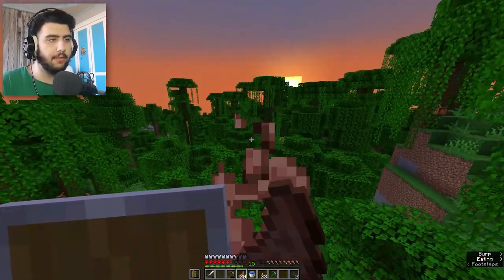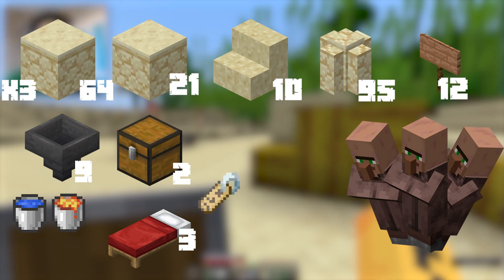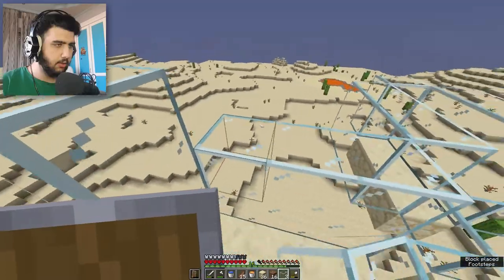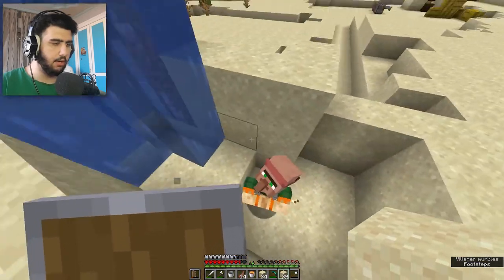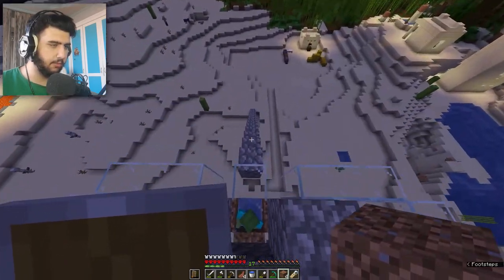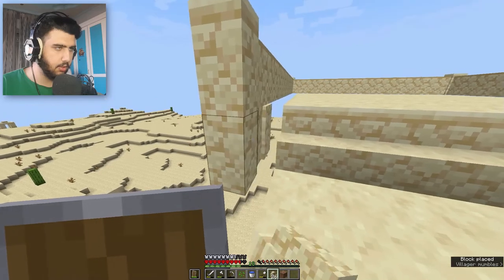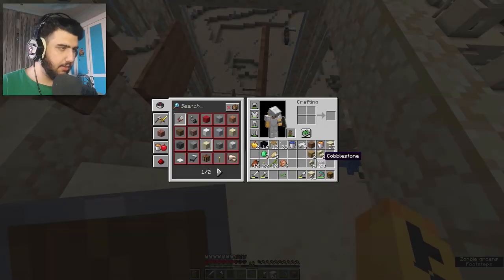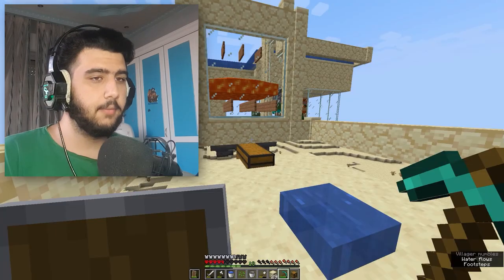I Made The Best Working Iron Farm In Minecraft Hardcore!